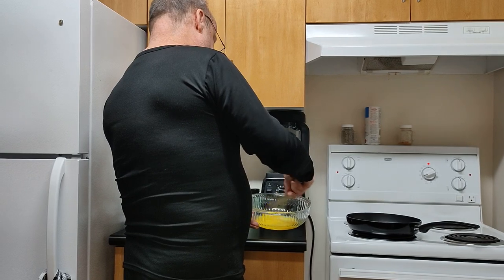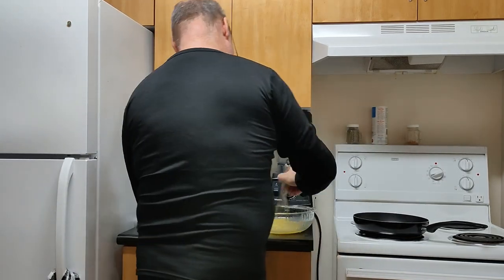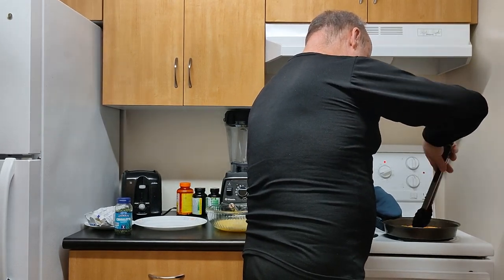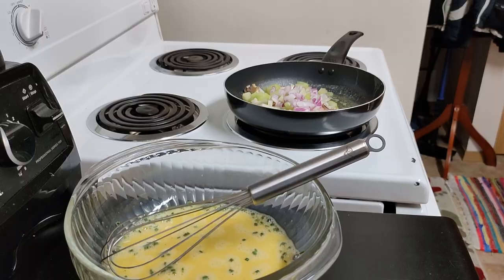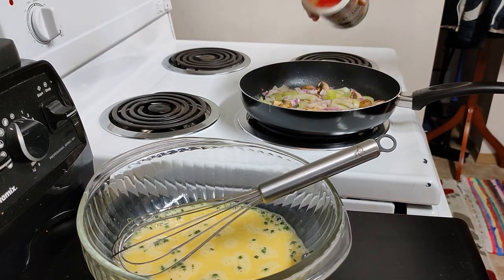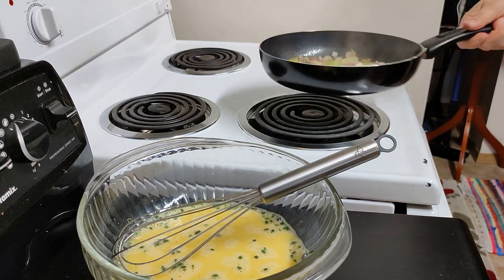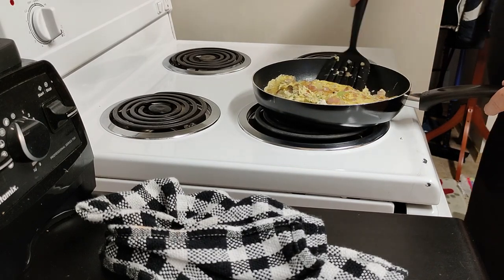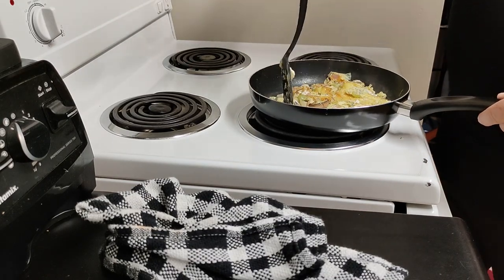Goat Cheese Omelet experiment, Using what is in the house recipe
In this installment of My Road to Thailand, I am flying by the seat of my pants cooking a 3 egg omelet with Goat Cheese, mushrooms, purple onion, celery, and seasonings. I call this flying by the seat of my pants recipe because I'm using ingredients in my house but no guideline recipe.